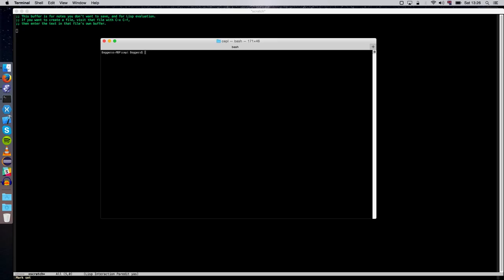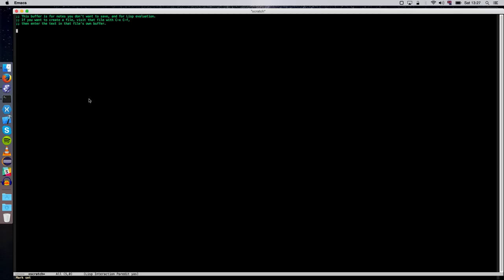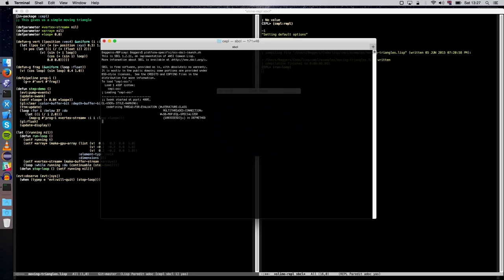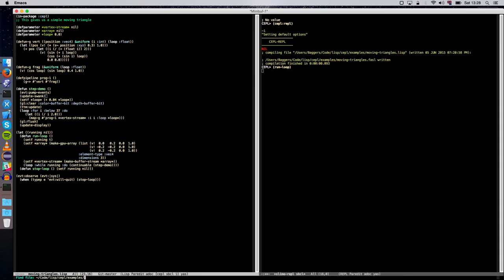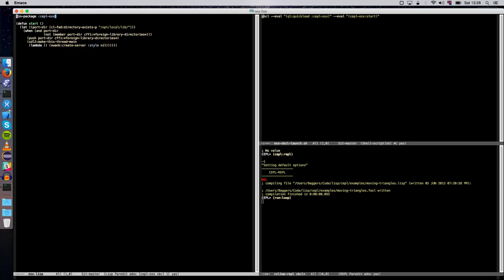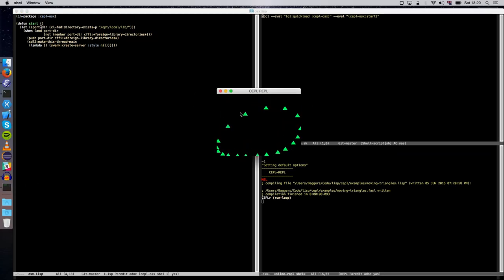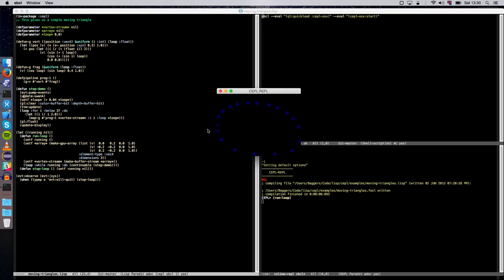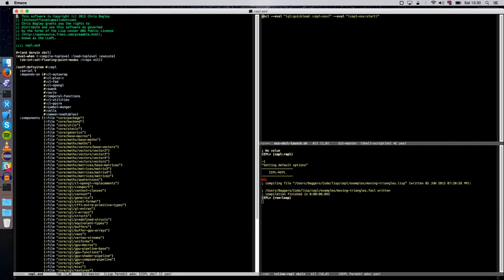CEPL Basics - 0.5 - CEPL on OSX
It's finally possible to run CEPL  on OSX. So here is the tutorial of how to start a session. I hope this helps :)